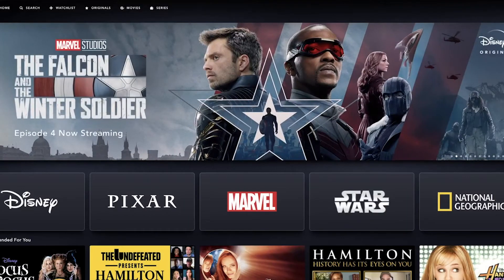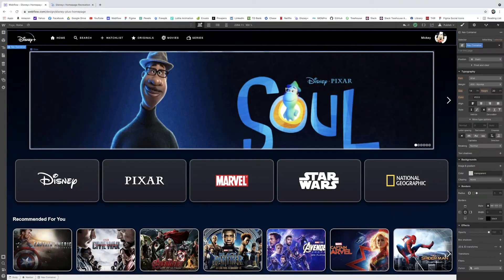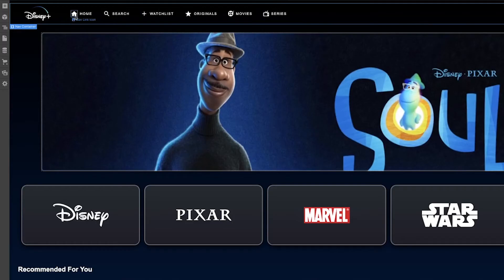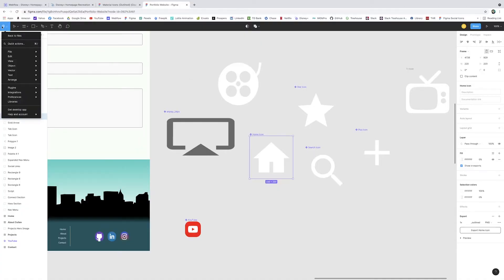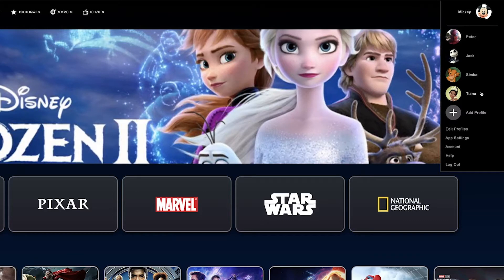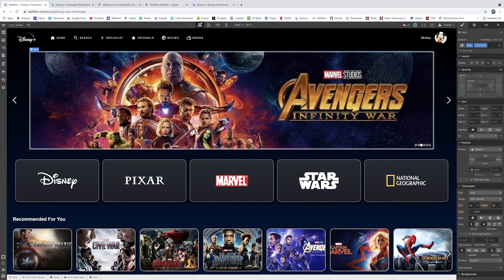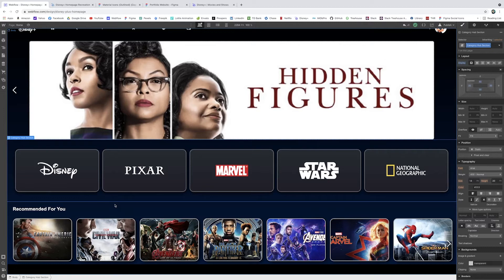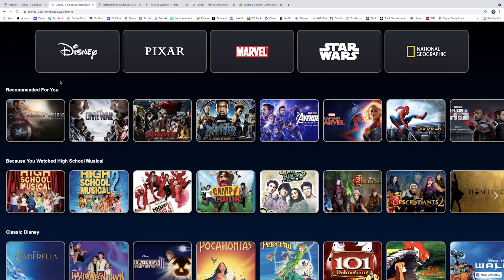I RECREATED THE DISNEY+ HOMEPAGE IN WEBFLOW!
I had a blast recreating the homepage for the Disney+ streaming service! It’s such a warm and engaging interface full of nostalgic content. I’ll walk through the basics of how I built it out and how I incorporated some Figma icons and Envato video elements to really make it pop.